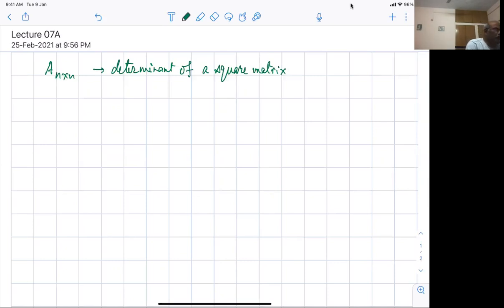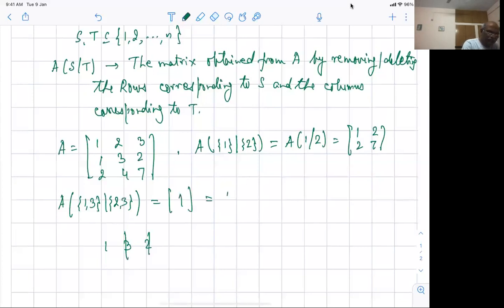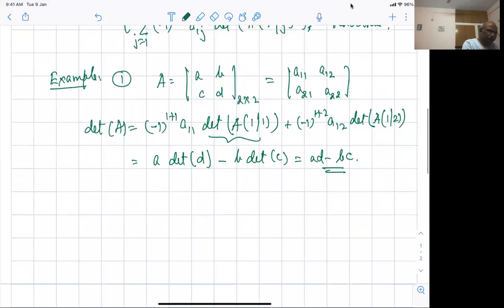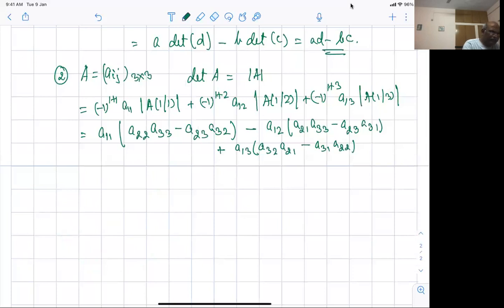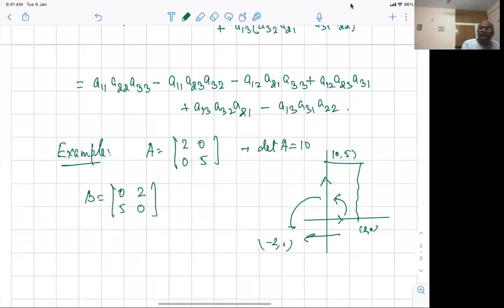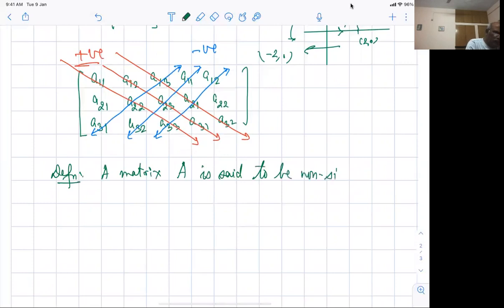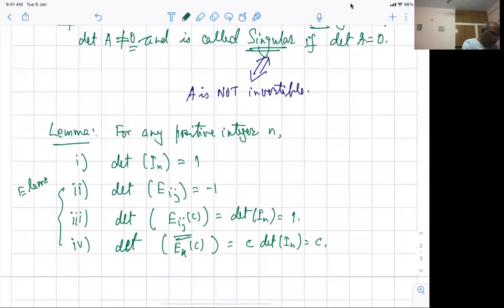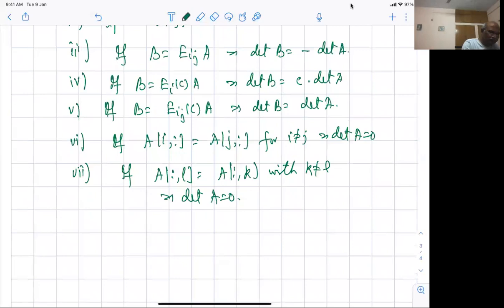Lecture 07A : Determinant of a matrix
The definition of determinant using induction and its expansion along the first row is given. Also, the properties of determinant are stated.